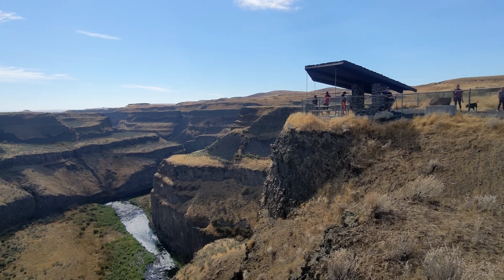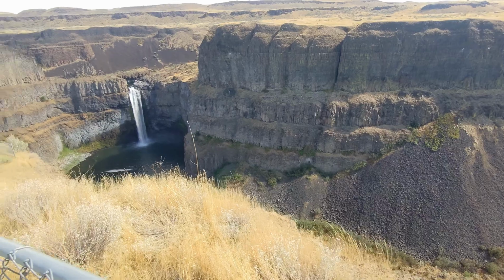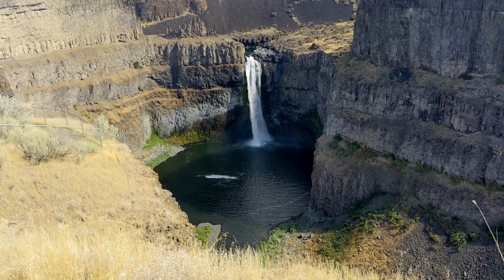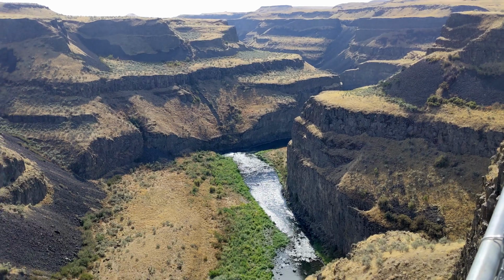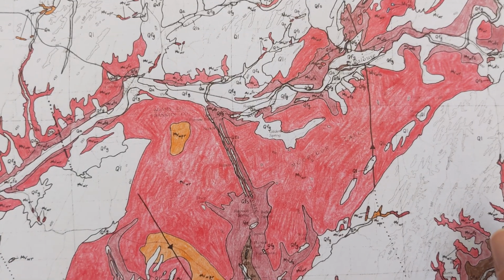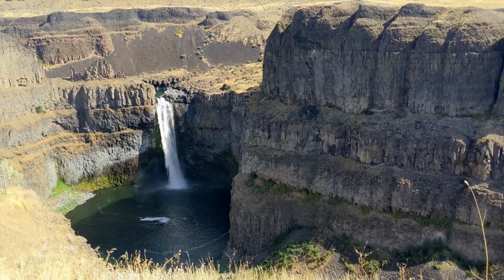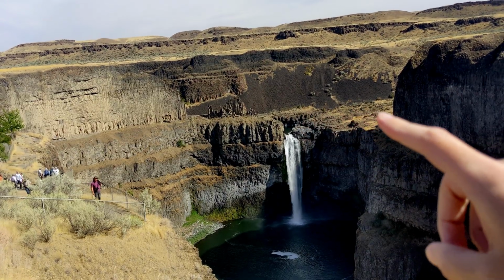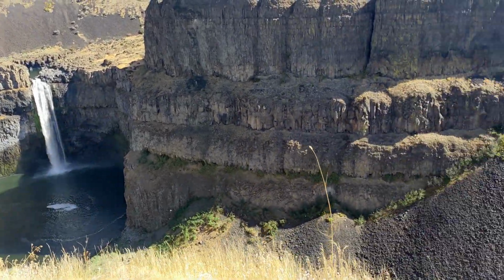Quick Geology at Palouse Falls State Park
Palouse Falls has an easily accessible waterfall overlook from Palouse Falls State Park, a day-use site. There is no river access (officially, anyway), and a few easy walks up and down river, probably not more than a half-mile in total length. If you visit, be ready for strong winds, heat, and limited to no potable water.

Check out Sarah's channels if you like art, landscapes, Scotland, and adventures!

Note: A Discover Pass is required to visit the park (can be purchased on site). $10 for a day use, or $30 for an annual pass (required at many Washington State parks and landmarks).